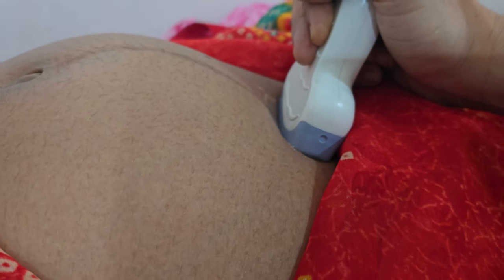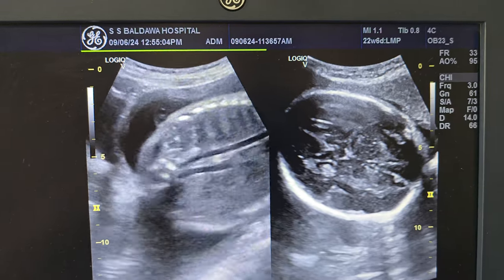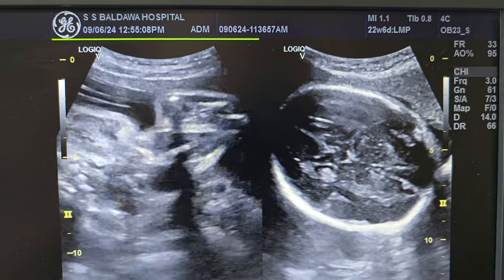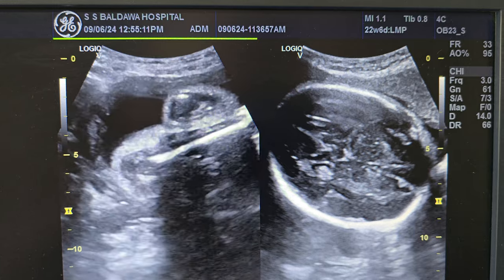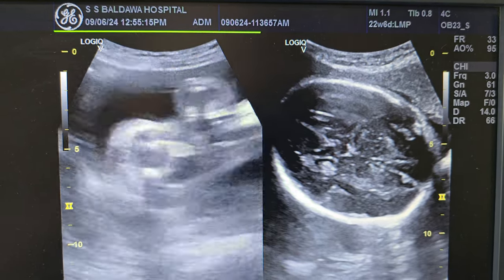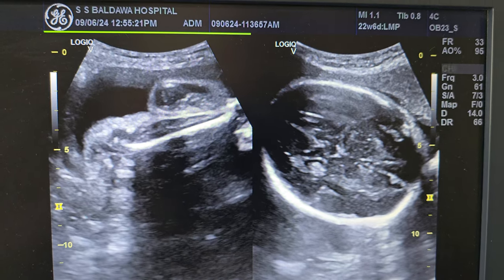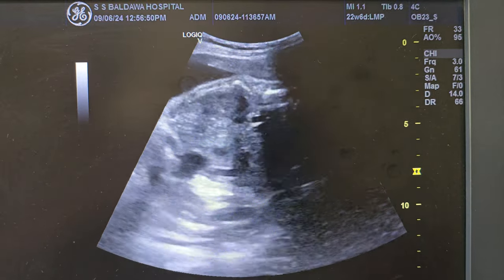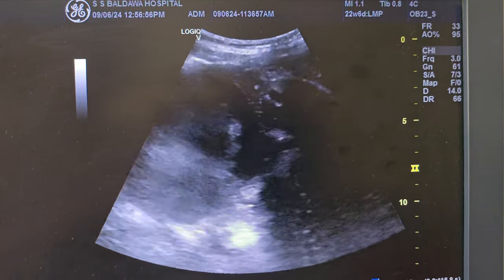Breech baby ultrasound 🤩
No determination of sex was done during the ultrasound # infertility treatment bicornuate uterus fertility boost#conceived after 9 years#baby